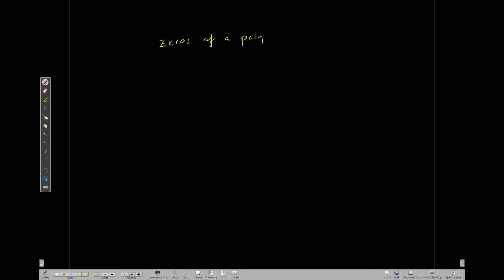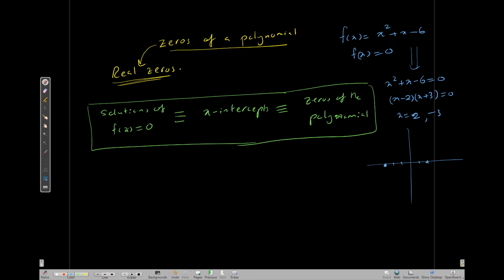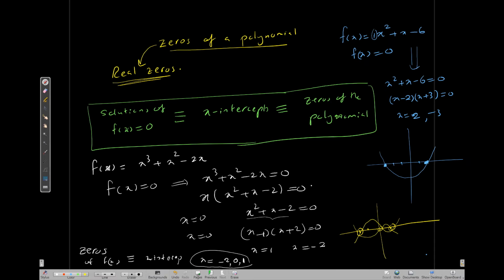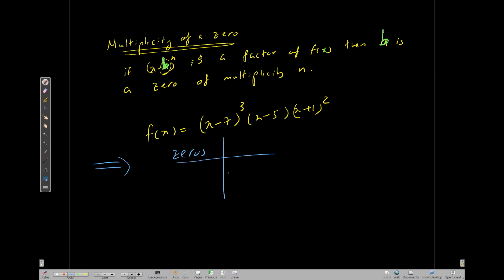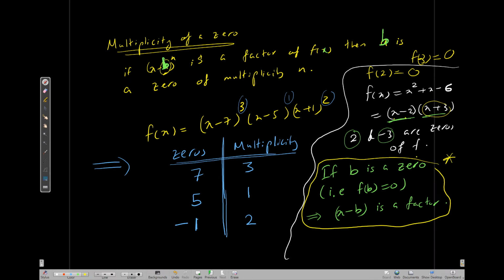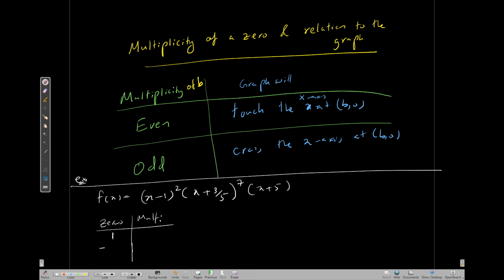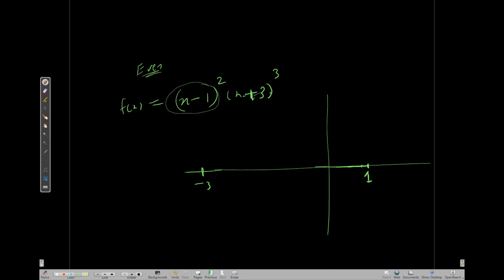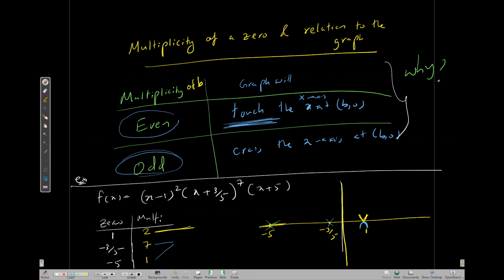College Algebra 43 Zeros of a Polynomial